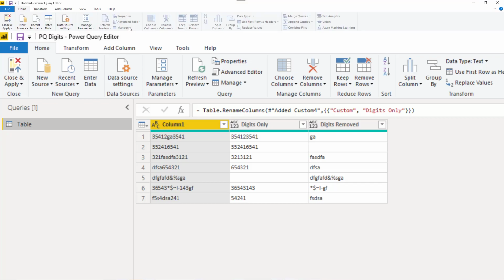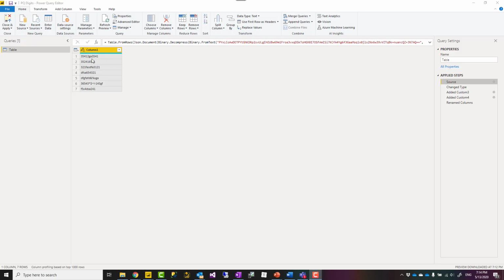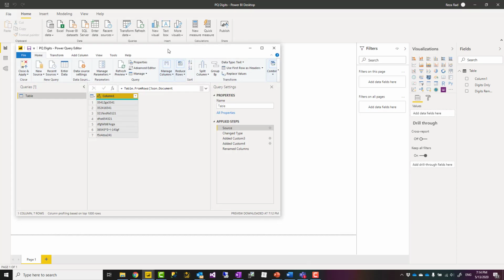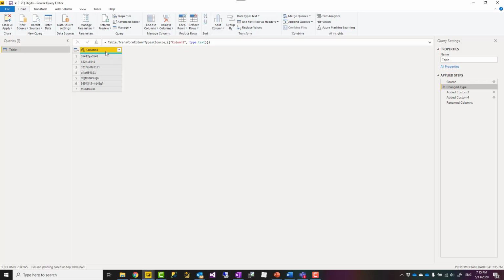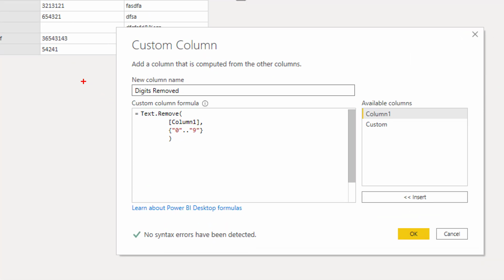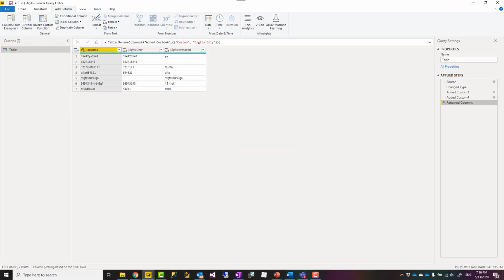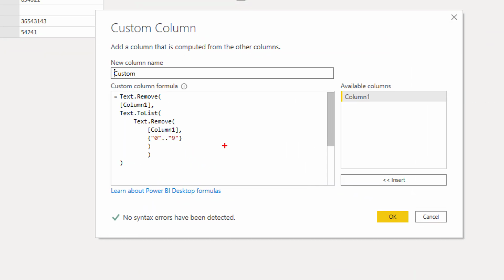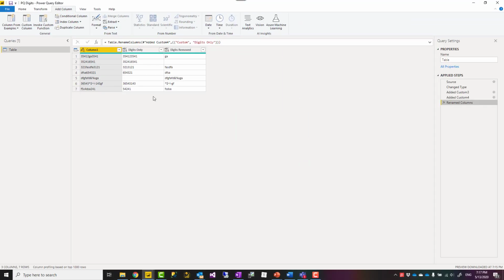Remove Digits or Keep them in Power BI Using Power Query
There are a couple of useful actions that help a lot in cleaning data; removing digits, or keeping digits and removing everything else. In this short video, I’ll explain a simple method to do that using Power Query.